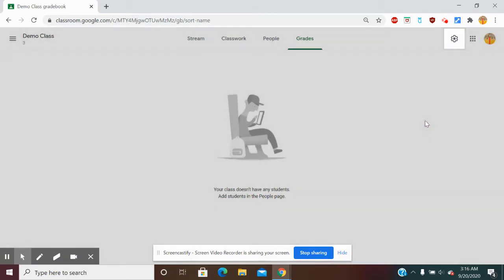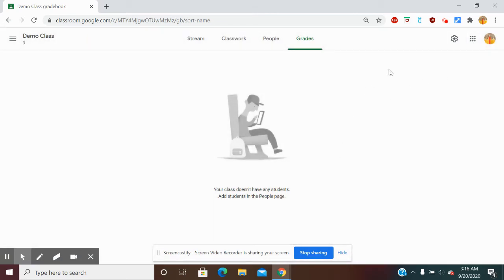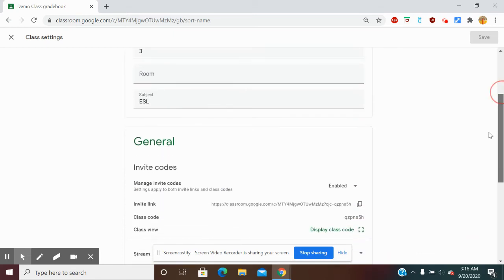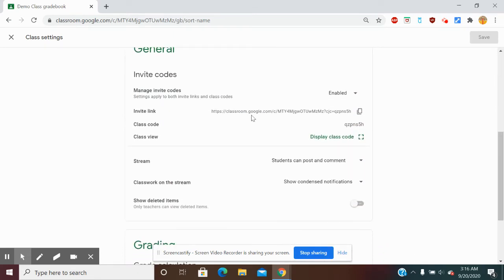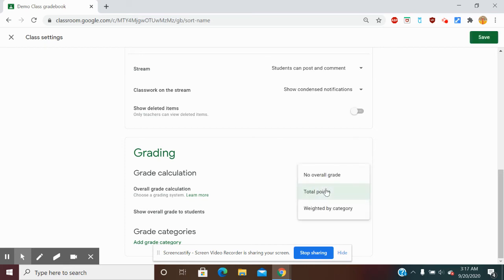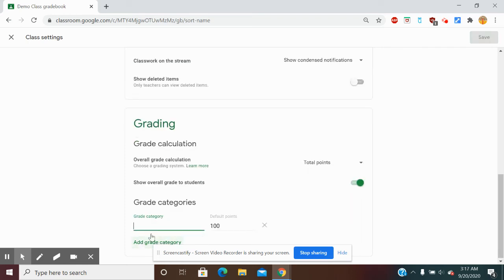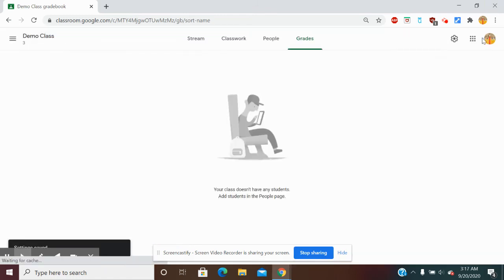How to set up the grading categories in your Google Classroom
Organize your gradebook into grading periods. You can also organize classwork with grade categories, such as Essays, Homework, and Tests.

Are you interested in learning how to read? Are you interested in learning how to speak English?
Then you have come to the right place!  Stay and watch my videos in order to learn how to read, learn how to speak English and learn correct English grammar.

For more English Grammar practice, click on any of the following links:

lrnchat (social media and education)
blendchat (blended learning)
google
google slides
google slides presentation
presentations
presentation
for work
work from home
remote jobs
remote work
remote learning
virtual learning
home school
home schooling
online
learning